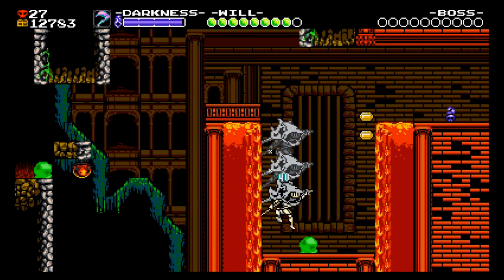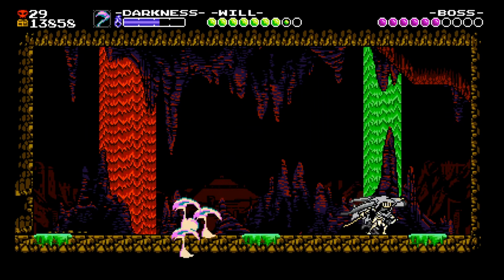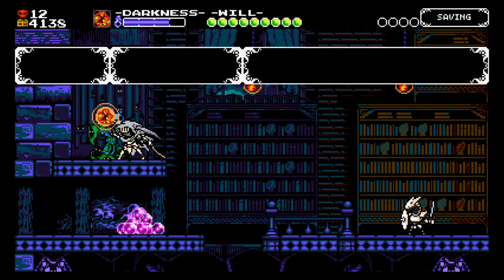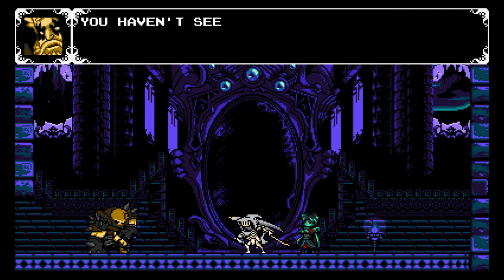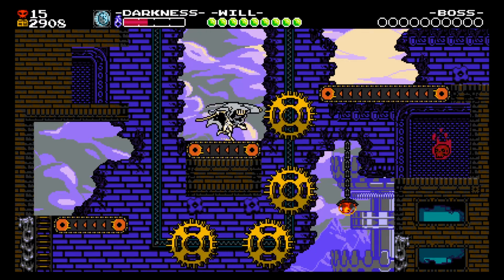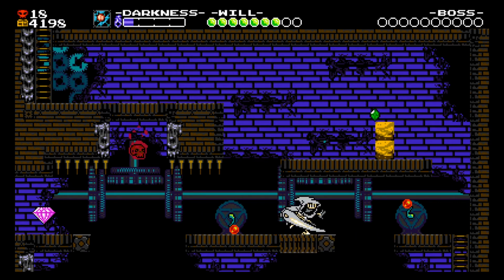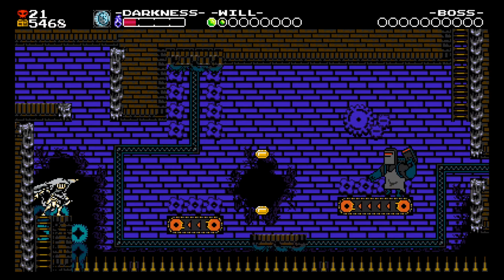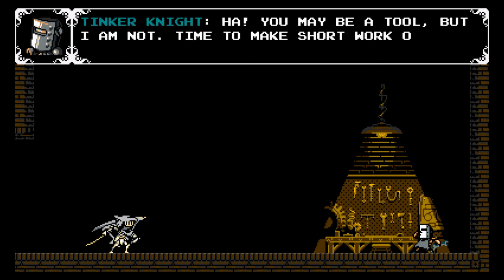Shovel Knight: Specter of Torment Episode 5 | Kiki&Will